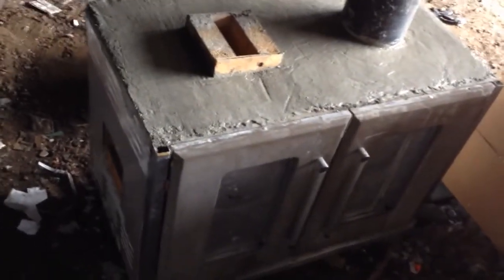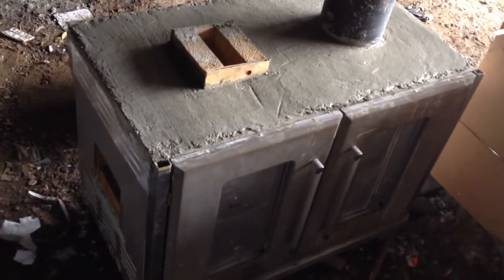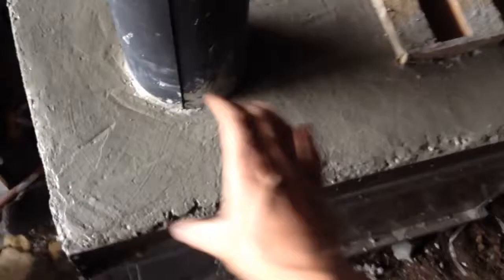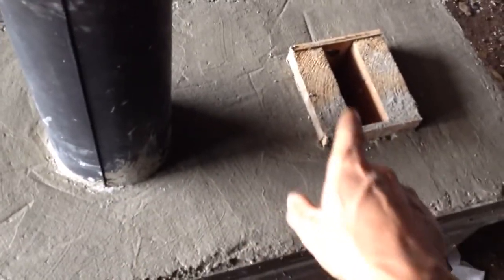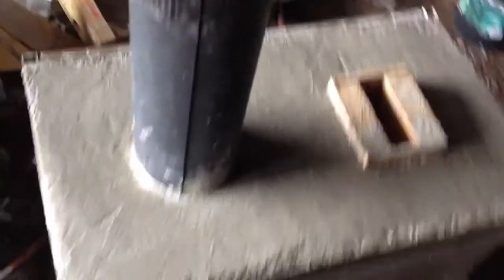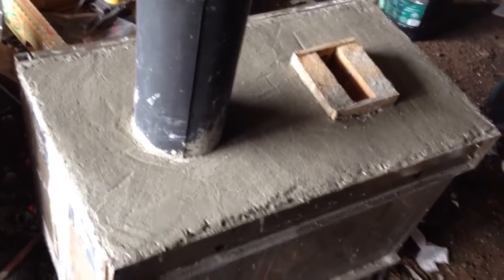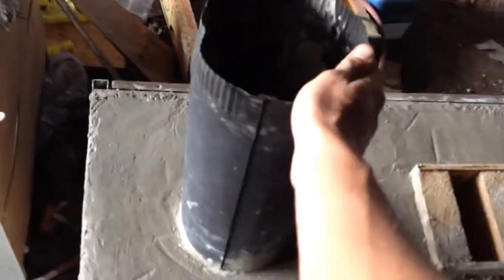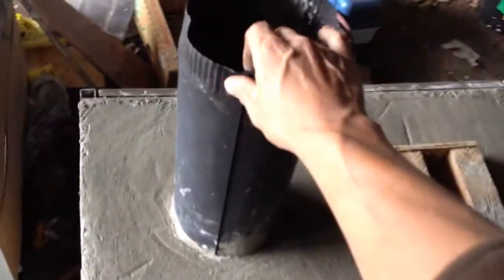Rocket Stoves Ep#19! Cast-Core Model Finishing